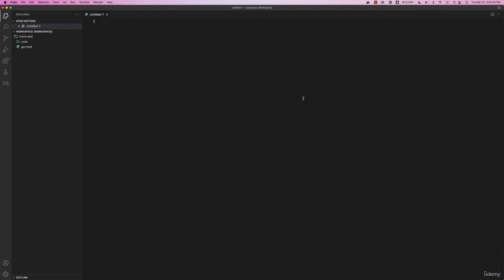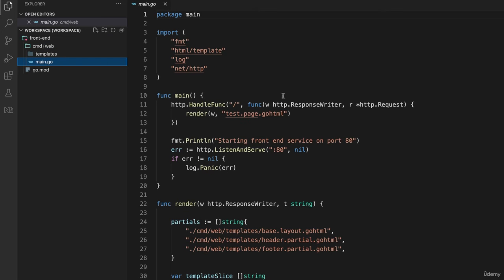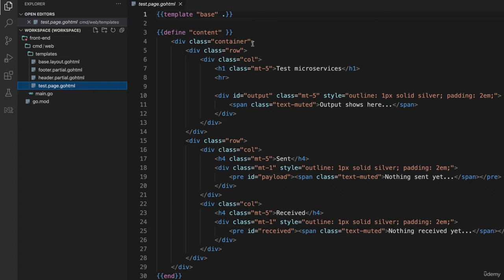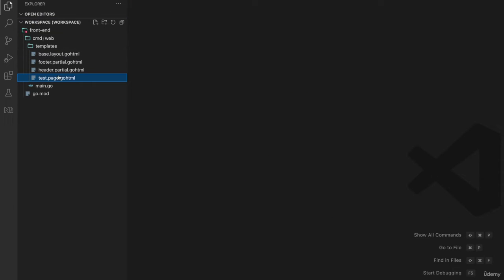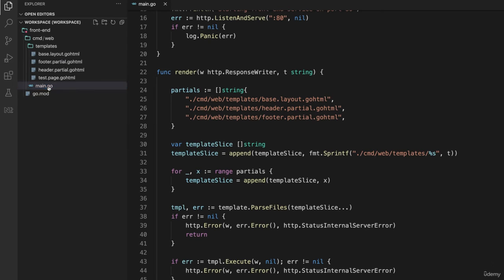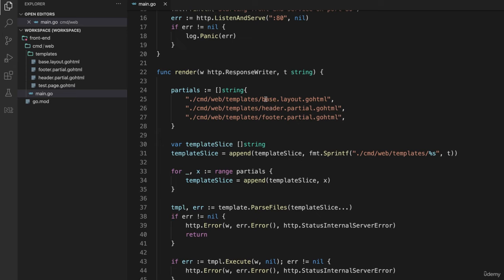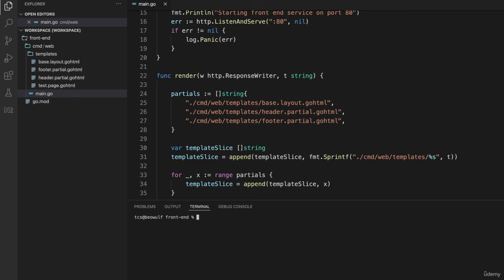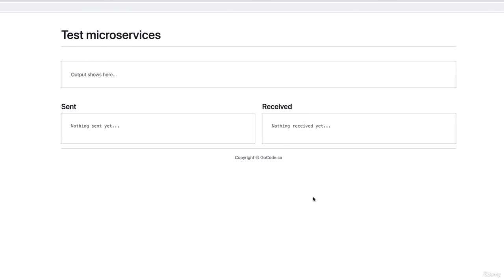2-3 Reviewing the front end code